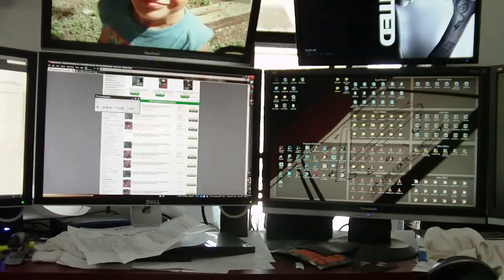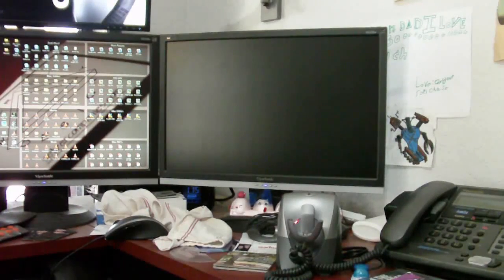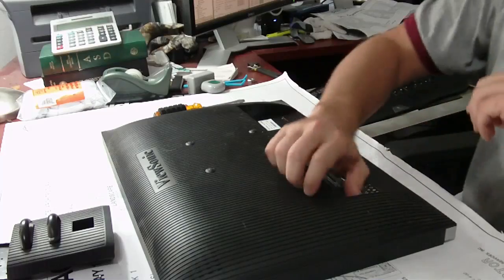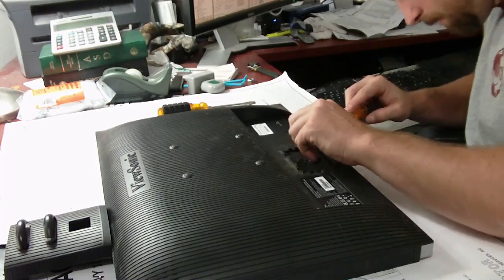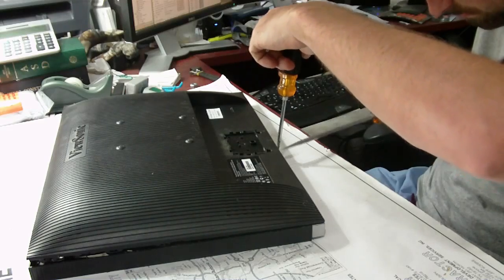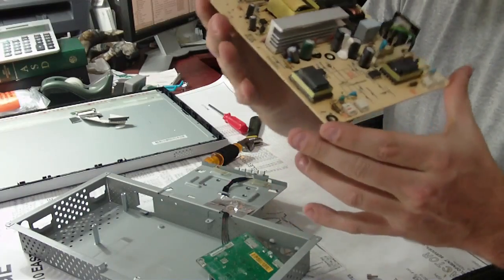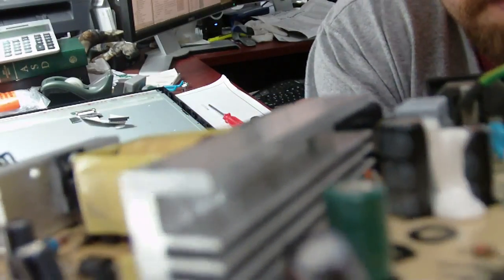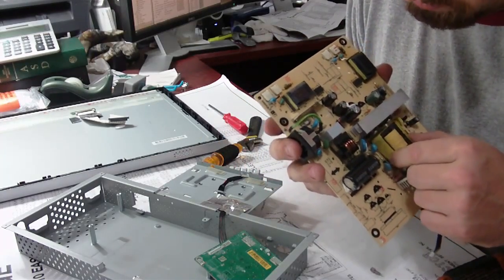View Sonic repair pt1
VA2226w 22" view sonic monitor stopped working. The power button lights up but wouldn't turn on. Found out it was the capacitor and made a video showing how easy it was to replace it